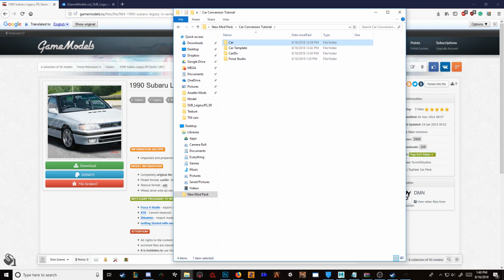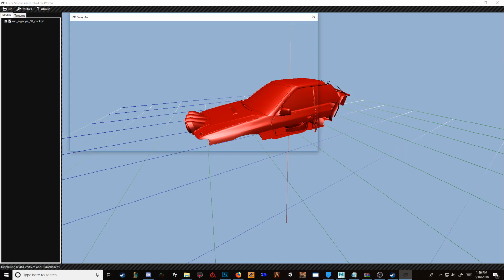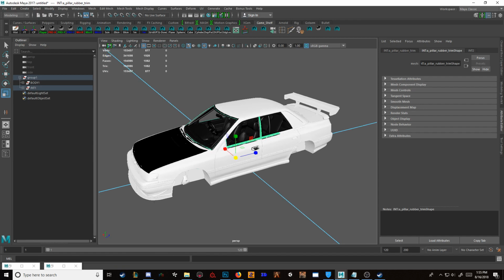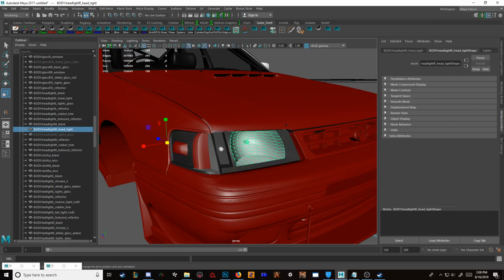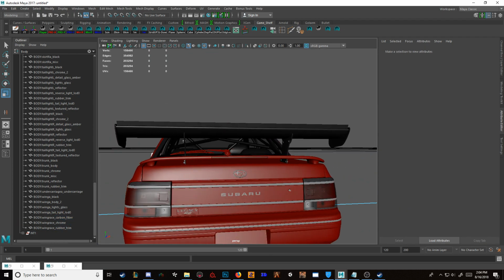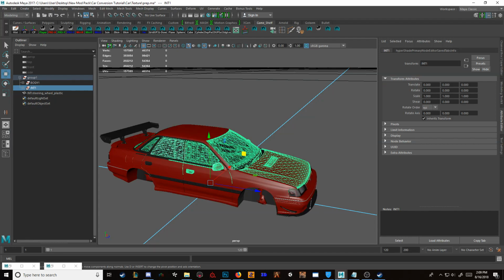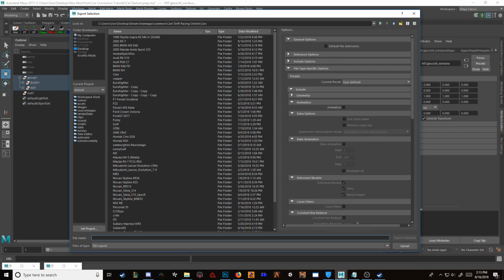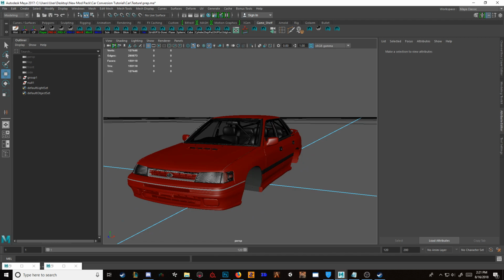CarX car conversion tutorial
Msg me on discord if anything isn't clear / you need something explained further.